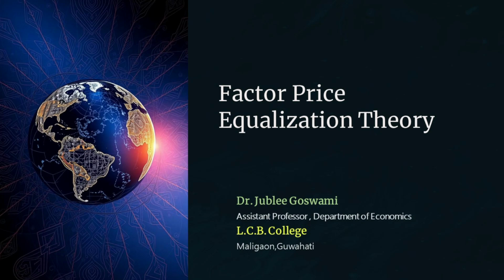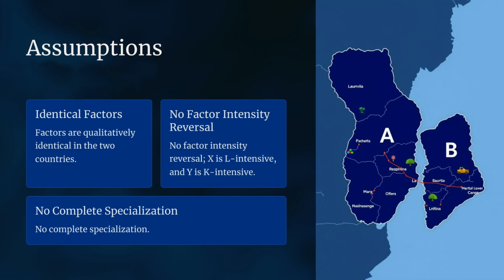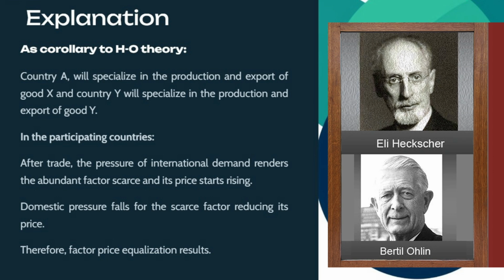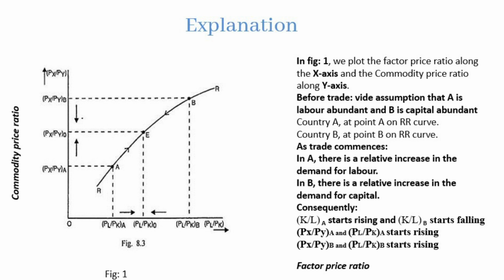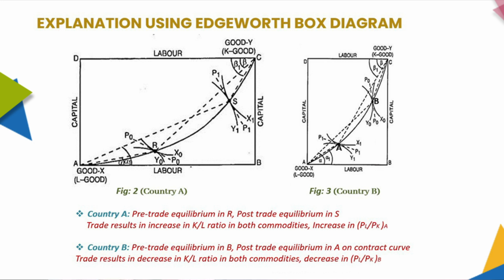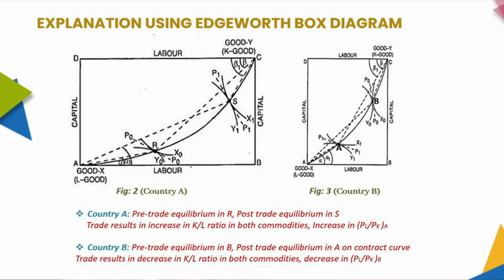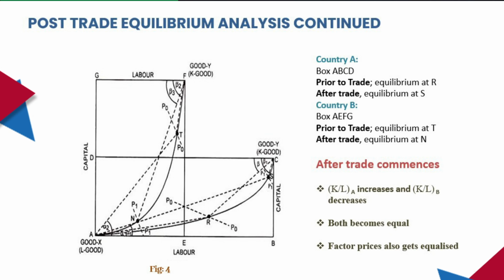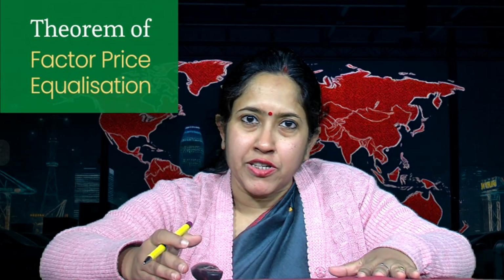Module 3 Unit 2 Factor Price Equalisation